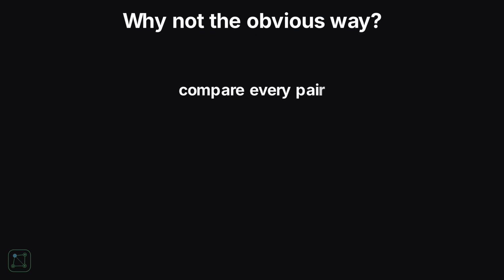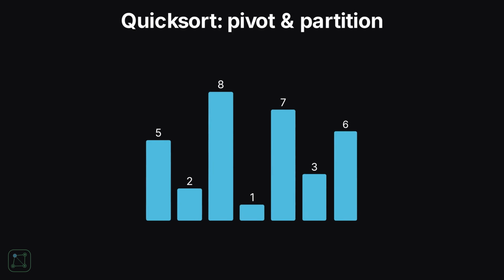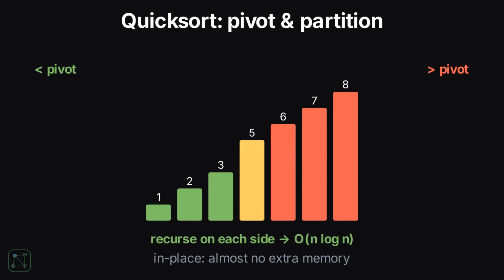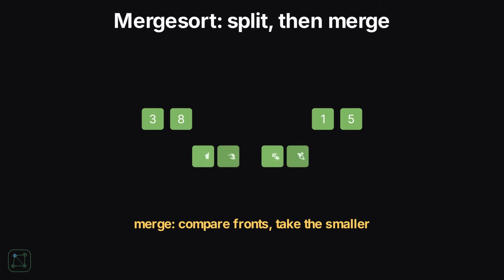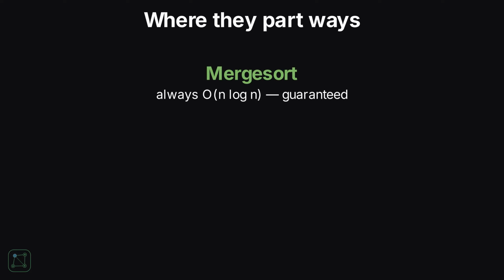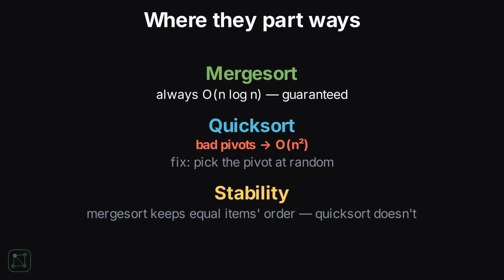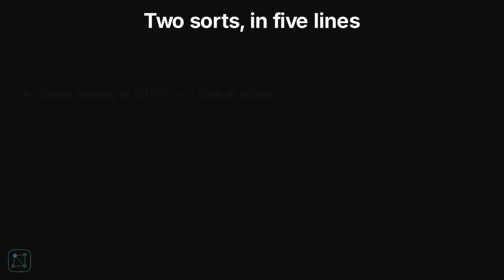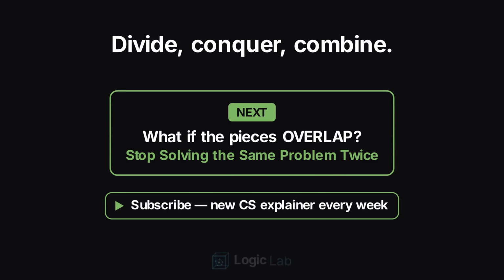Two Ways to Sort — Which One Wins? (Sorting Algorithms Explained)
Quicksort vs mergesort: two brilliant sorting algorithms, two totally different strategies. Watch both sort the same list, see why each is O(n log n), and learn when each one wins.

Chapters:
0:00 The hook
0:39 The big idea
0:50 The slow way
1:30 Quicksort: pivot & partition
2:28 Mergesort: split & merge
3:23 The worst case
4:19 Which one to use
4:59 Recap
5:26 What's next

Next: how to stop solving the same problem twice (Dynamic Programming).